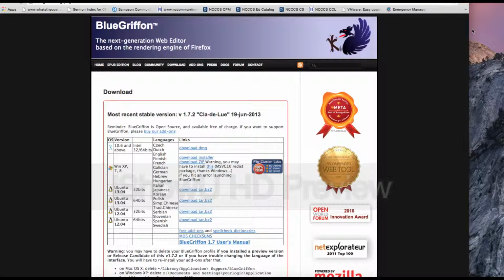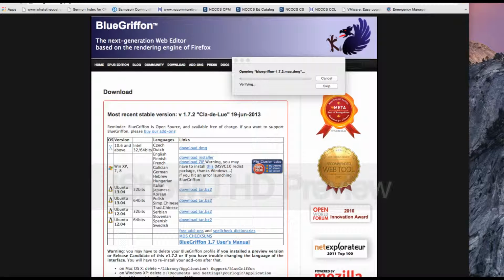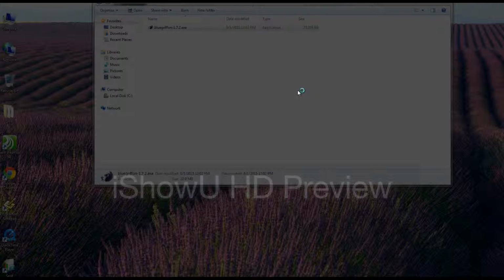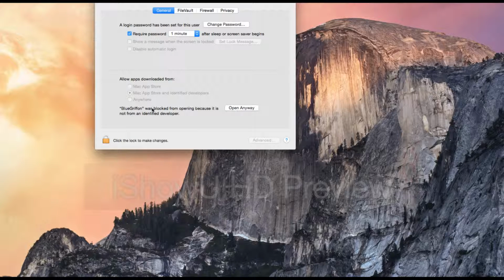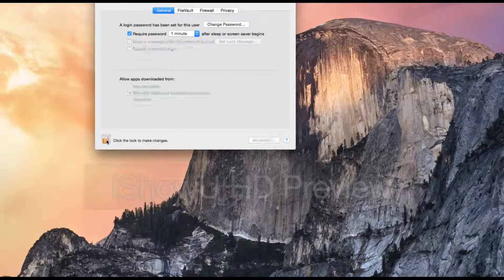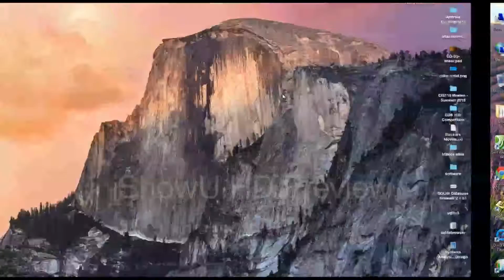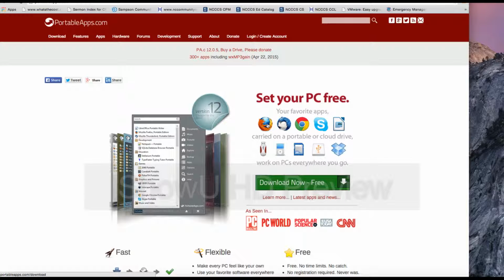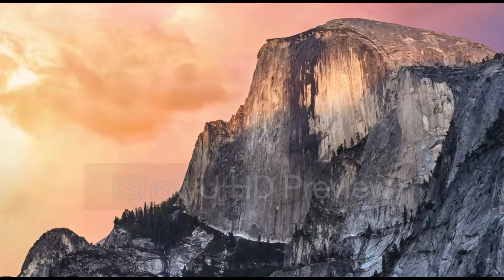CIS110 Chapter 4 Installing Software